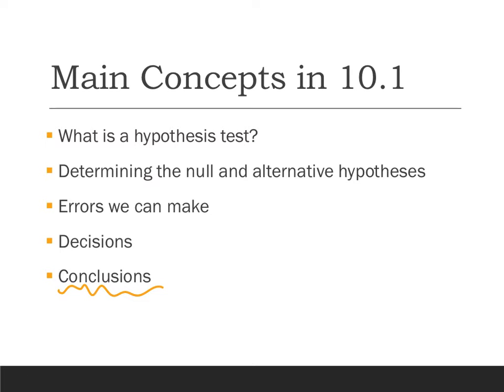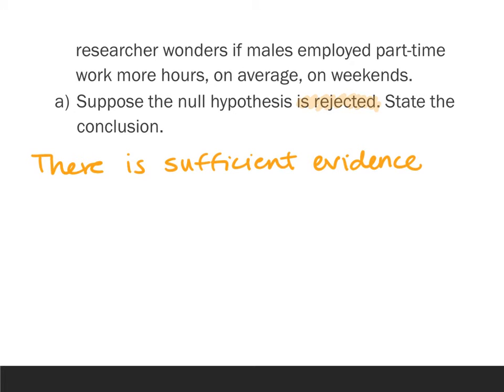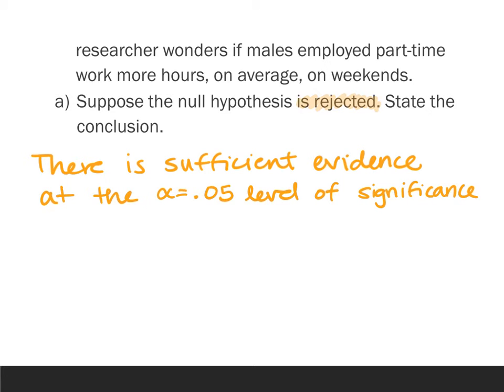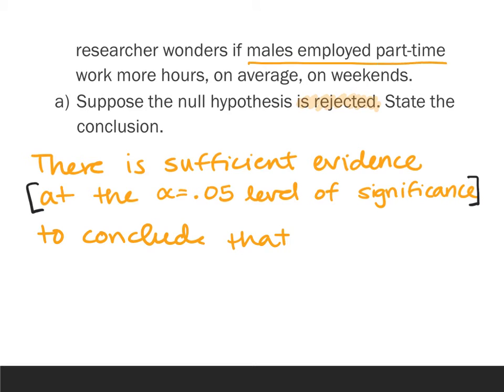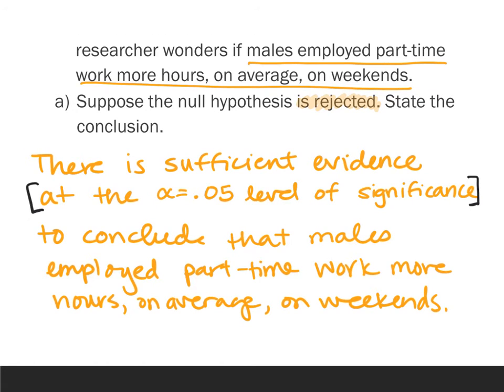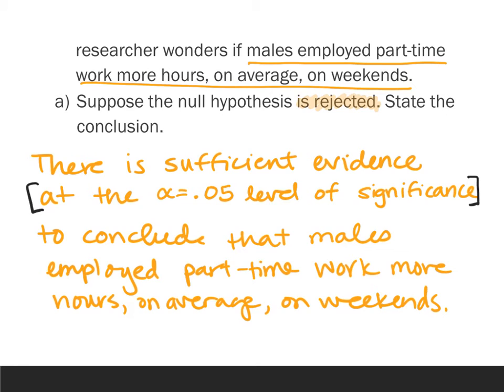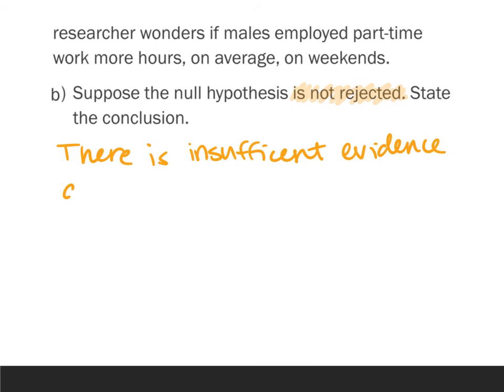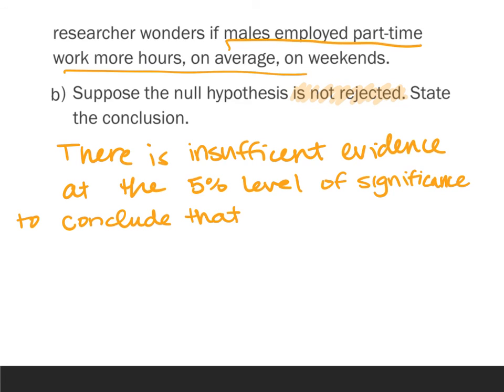Hypothesis Testing (Part 4—Conclusion Statements)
This video discusses how to write a conclusion statement for a hypothesis test.